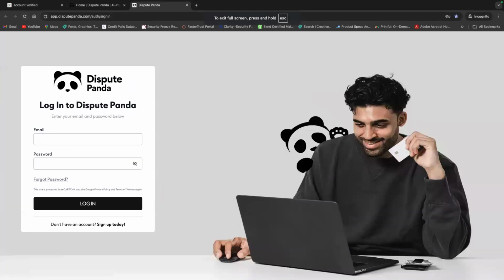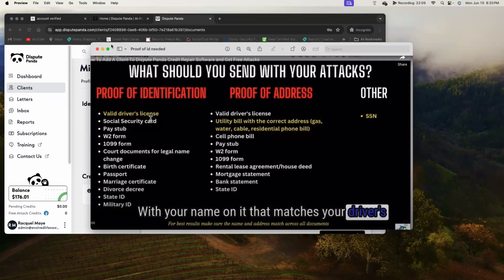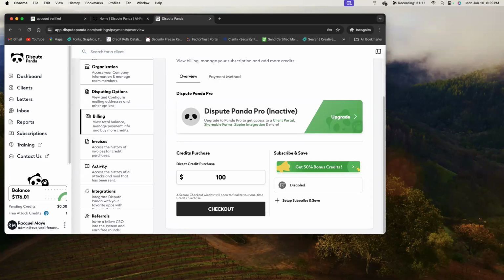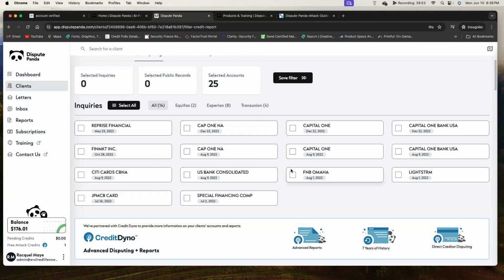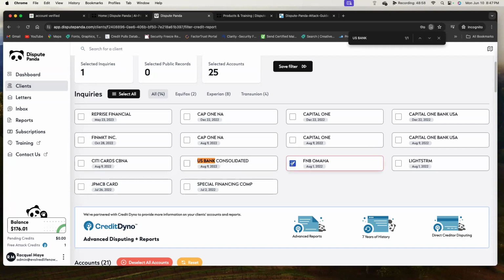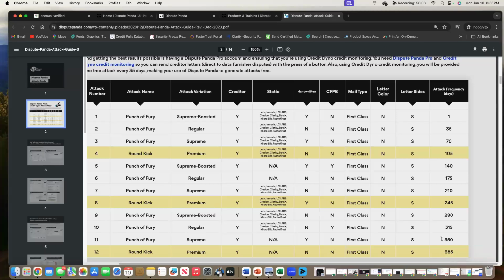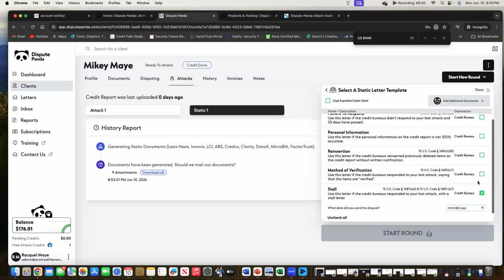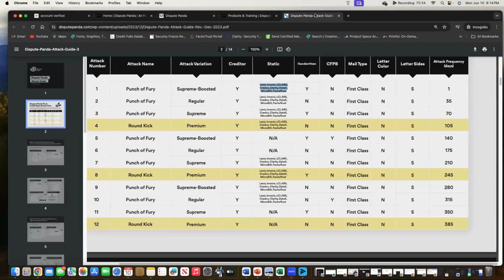Dispute Panda Onboarding Q&A - 06/10/24 - How To Fix Your Credit For Free